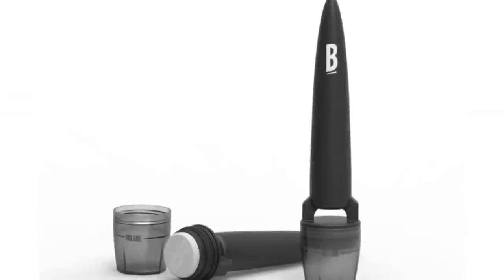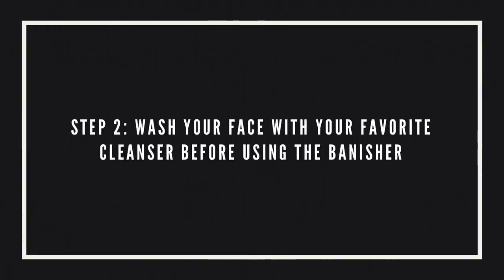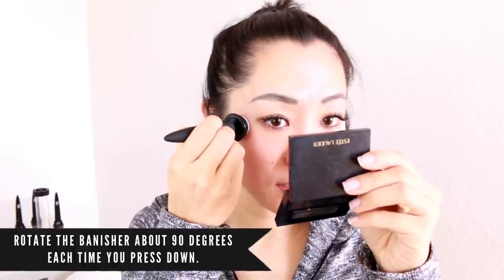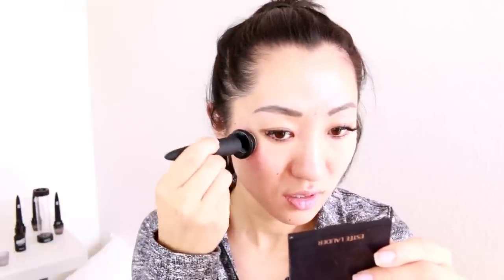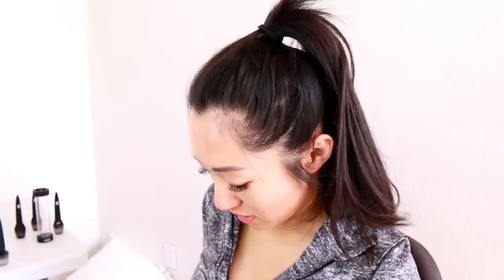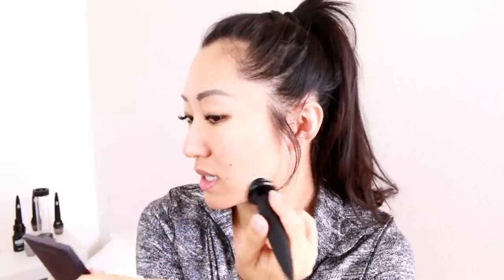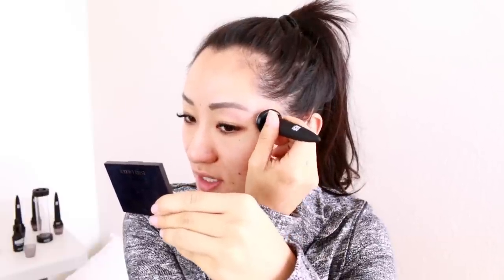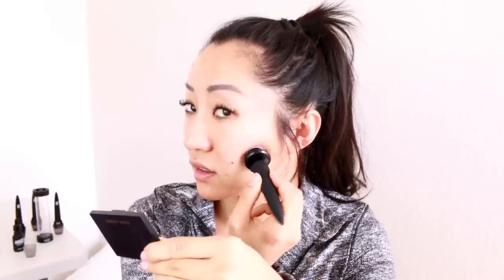How to Use the Banish Kit 2.0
In this video, Daisy shows the steps on how to use the Banish Kit 2.0 at home. These steps are just super easy.

Step 1: Start with a freshly cleansed skin.
* Wash your face
* Sterilize the Banisher and let the bristles touch the alcohol for at least 5 minutes.

Step 2: Wash your face with your favorite cleanser before using the Banisher.
* Let the Banisher air dry for 2 to 3 minutes.

Step 3: Using light pressure, press the Banisher 4 to 5 times on each area.
* Rotate the Banisher about 90 degrees each time you press down.

Step 4: Apply Banish Oil after using the Banisher
* You can pour the Banish Oil on the cotton pad then dab it on your face.

Step 5: Soak the Banisher again in alcohol then discard the alcohol. Twist cap back on for storage.

*Use all natural products.
*Repeat use once a week.
*Do not apply makeup or strong exfoliating products until the next day.
*Not to be used over active acne, or over other active skin conditions.
* If in doubt, ask your dermatologist!